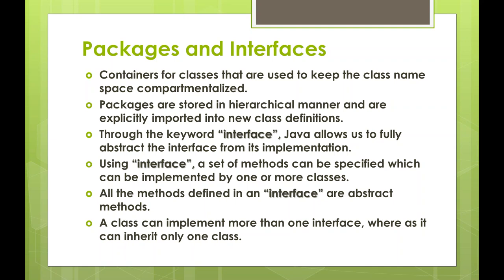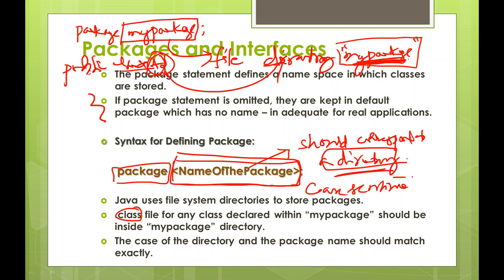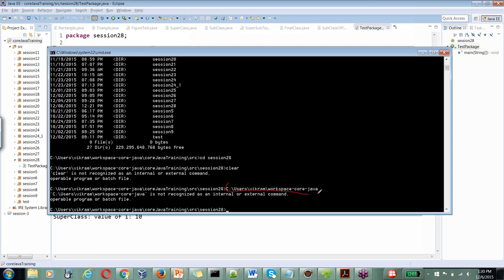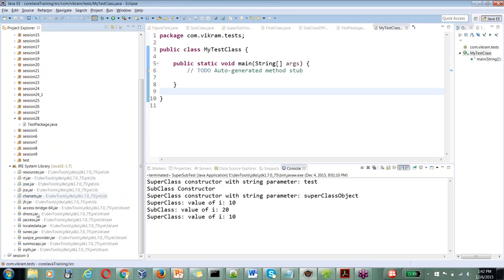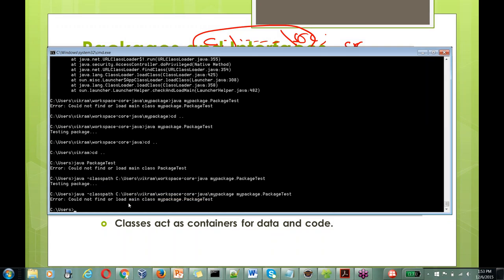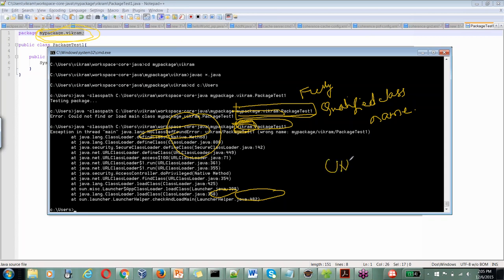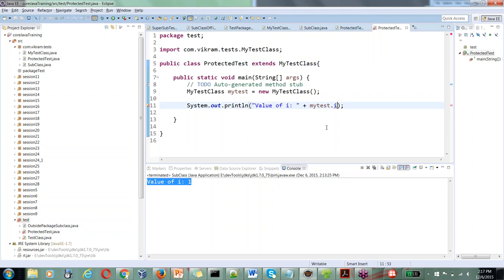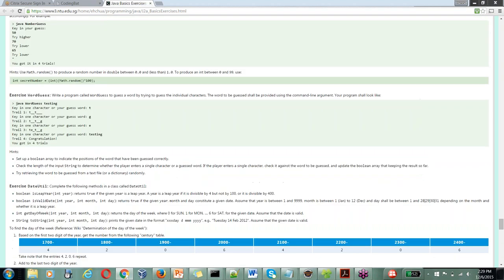Core Java Training || Packages & Interfaces